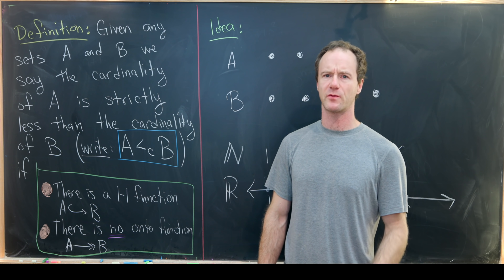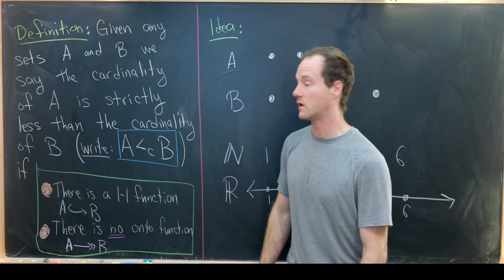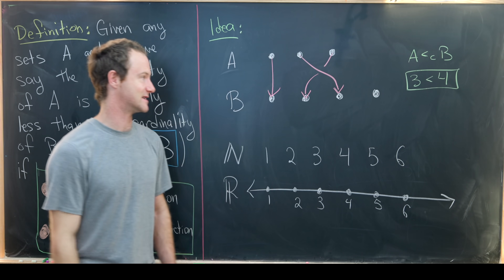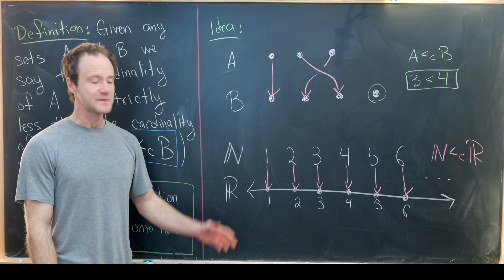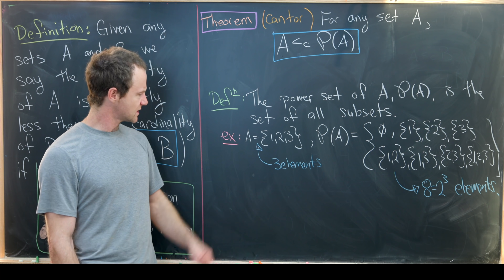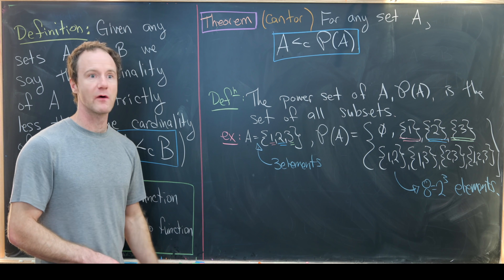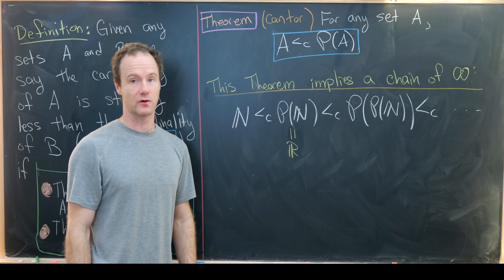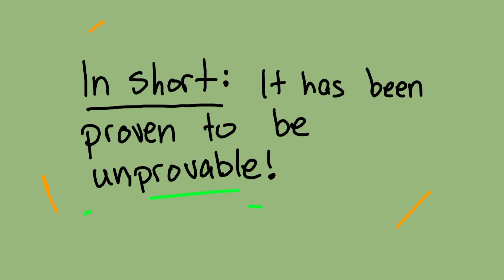an infinity of infinities